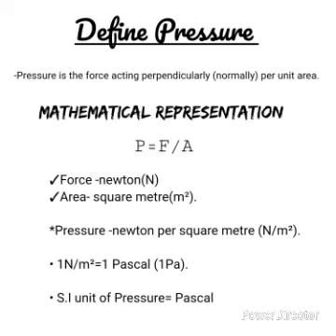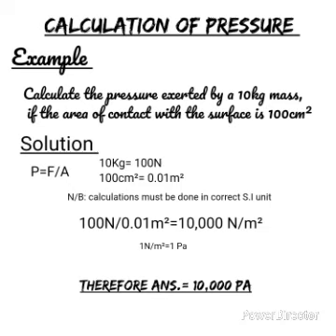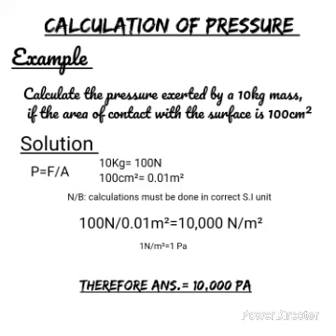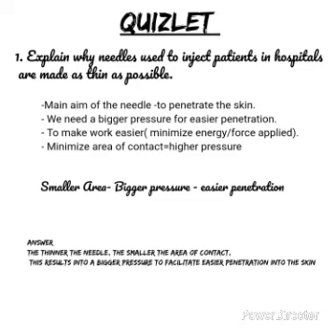Pressure in solid